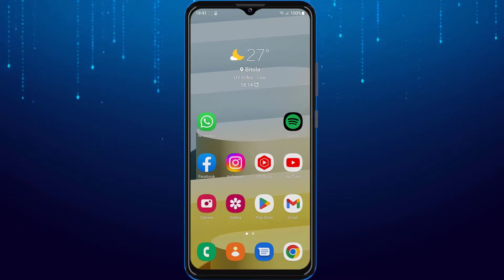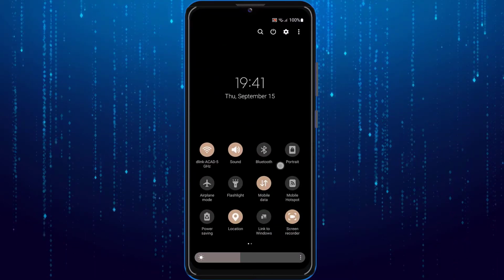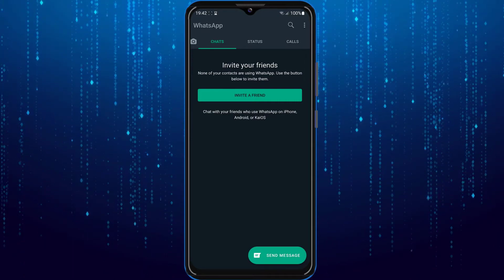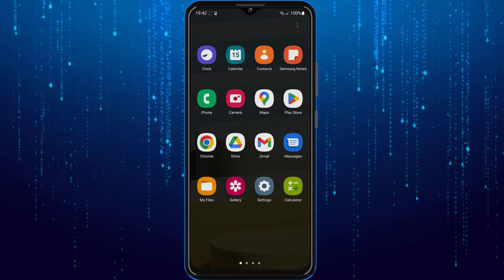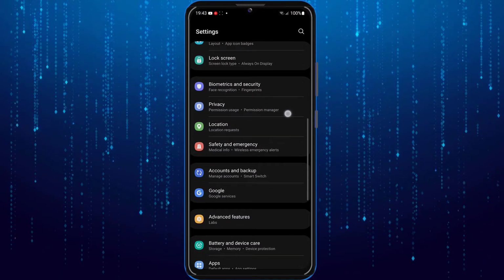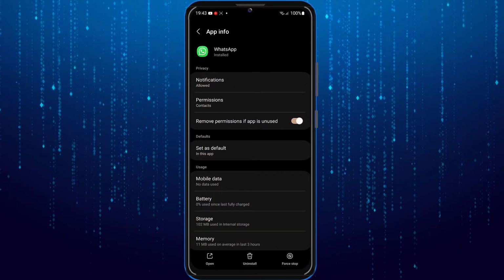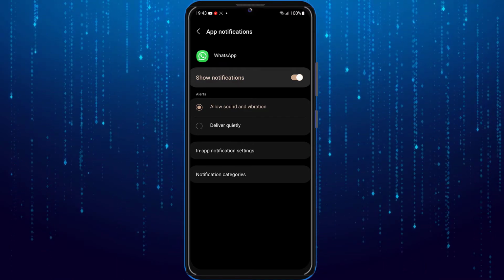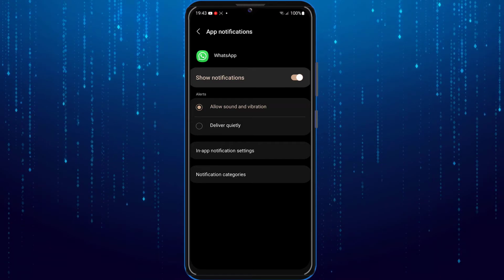Fix Not Receiving WhatsApp Notification On Android Phone | WhatsApp Notification Not Showing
In today's video i will show you the way on how you can fix if you don't receive the whatsapp notifications on your android phone.